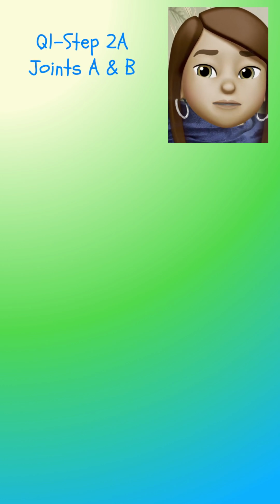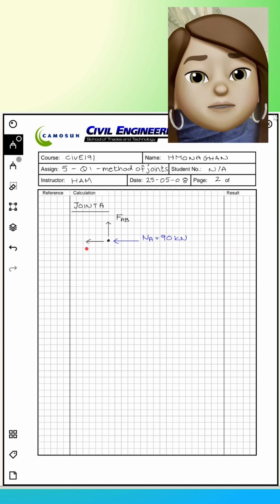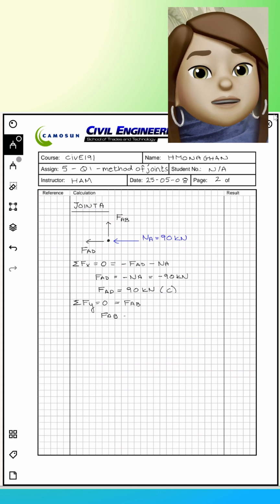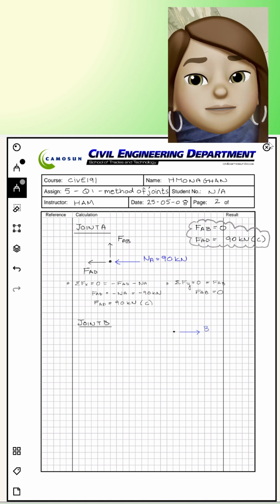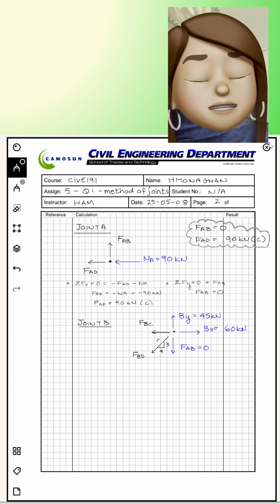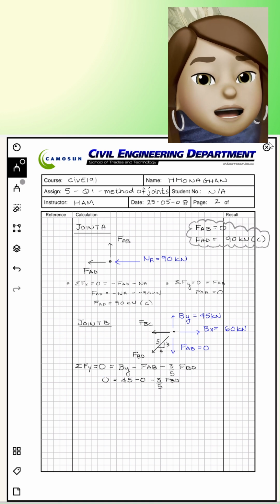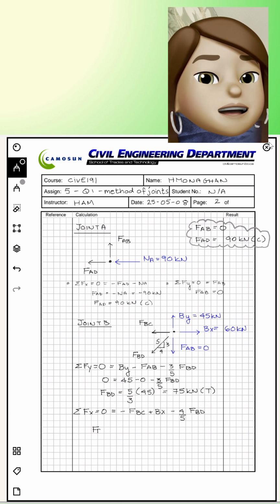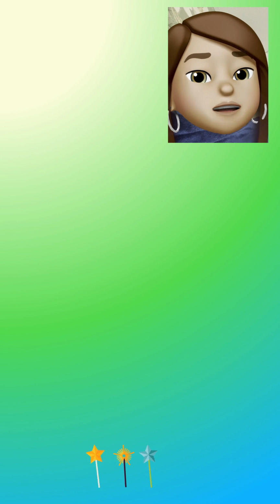A5 Q1 S2